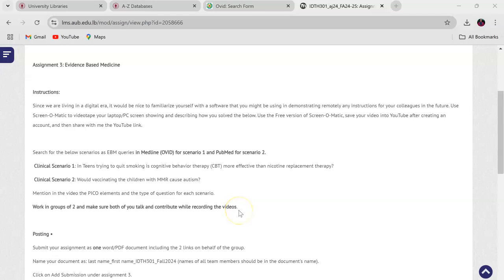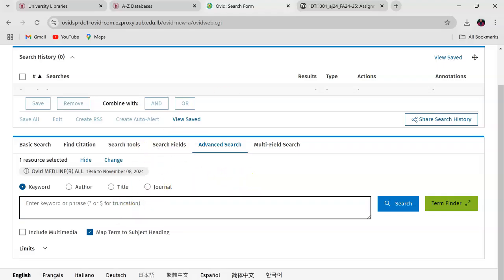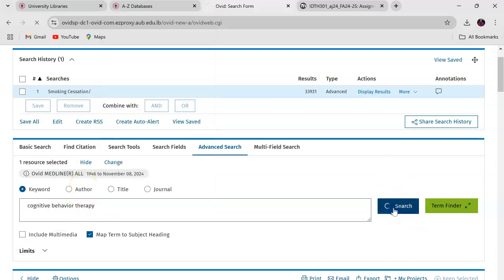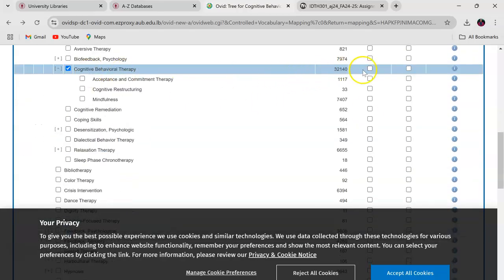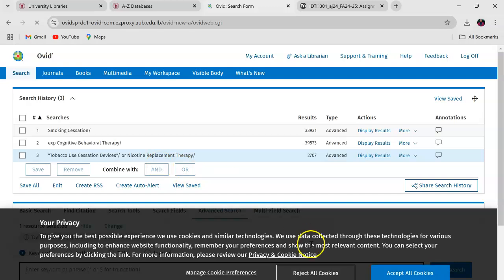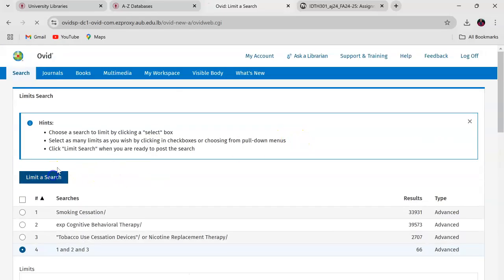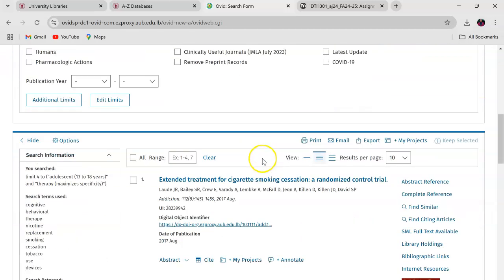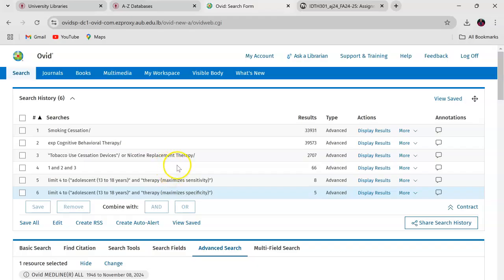Using Medline (OVID) as a database for EBM queries.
This video explains how to search for EBM queries using Medline (OVID) for a therapuetic kind of question.